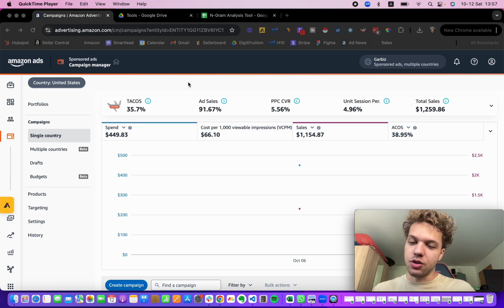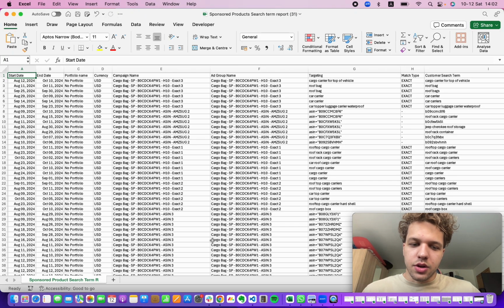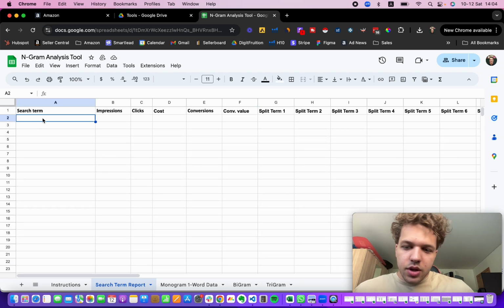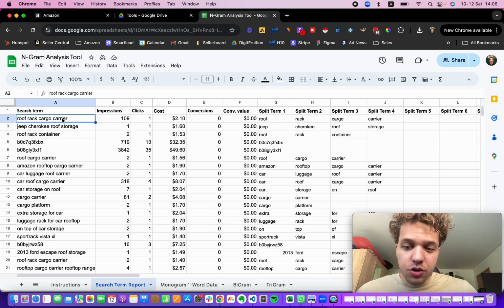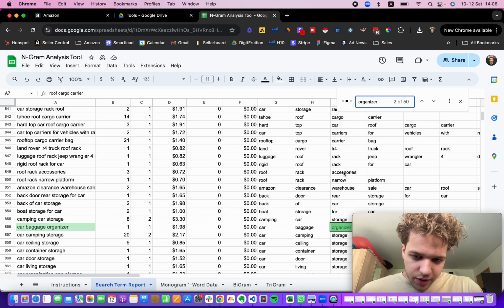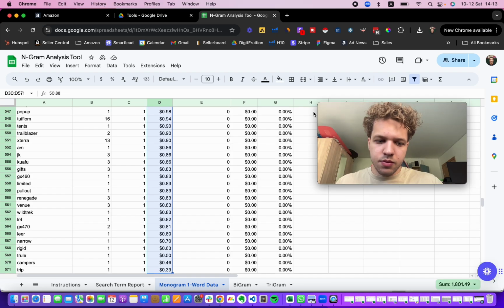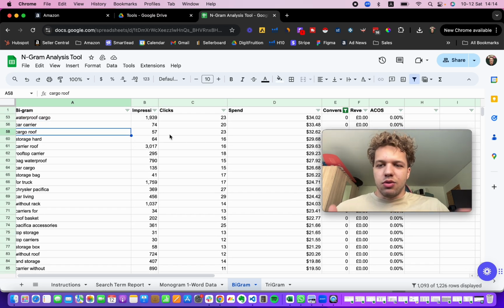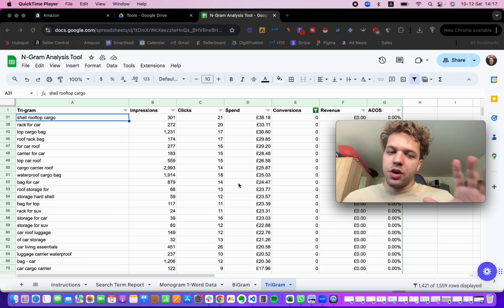How I Save Thousands of Ad Spend In Amazon PPC With This Tool!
In this video, I’ll show you a super easy way to cut down wasted ad spend in your Amazon PPC campaigns using the N-Gram Analysis Tool.

If you've been struggling with keywords that drain your budget without giving you sales, this tool is a game-changer!

I’ll walk you through how to find those sneaky, underperforming terms and clean up your campaigns to improve your results and save money.

Instead of waiting for each unique search term to collect enough clicks before negating it, the N-Gram tool allows us to identify individuals words within those search terms.

This way, you can negate individuals words that each unique search term shares to eliminate wasted budget, reduce ACOS, and improve overall campaign performance much faster.

It's quick, simple, and way more efficient. Let’s dive in!